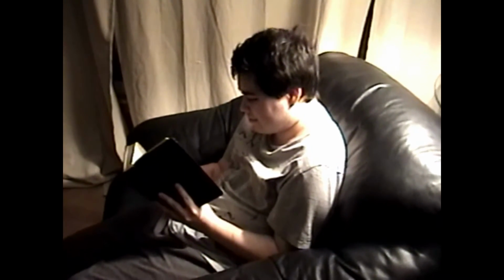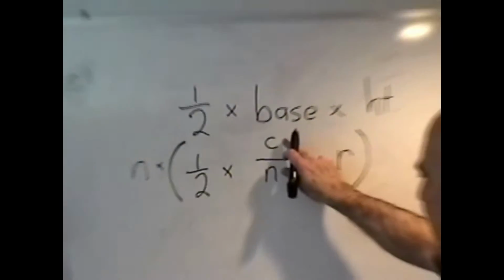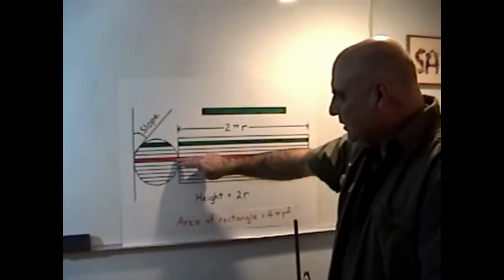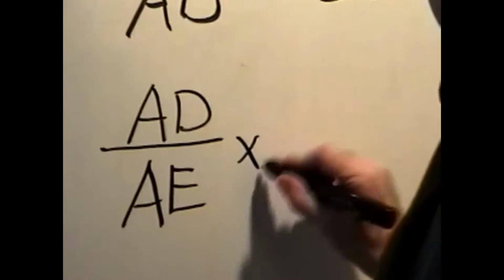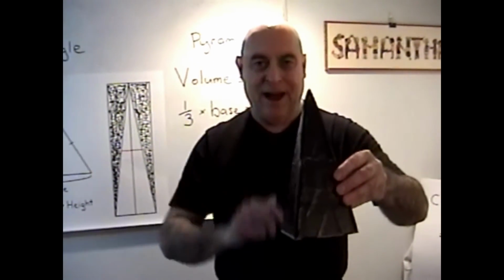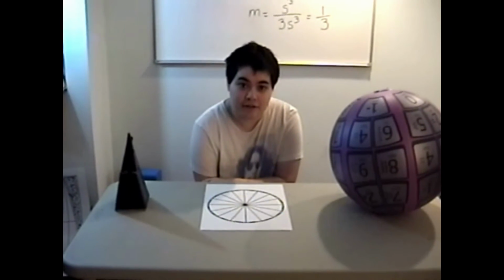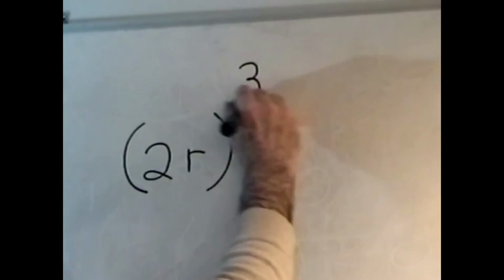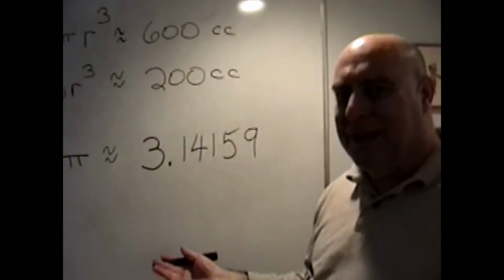Pi The Biblical Epic